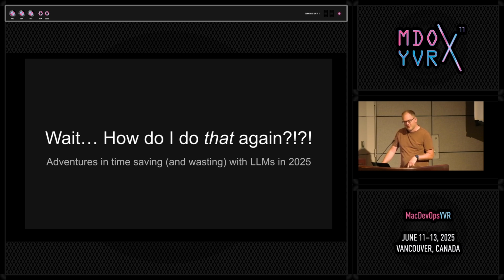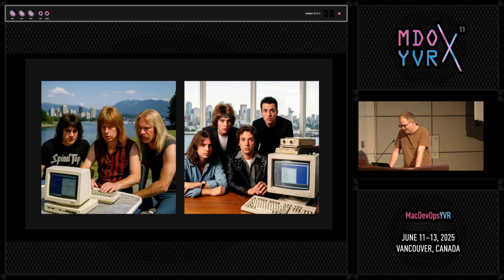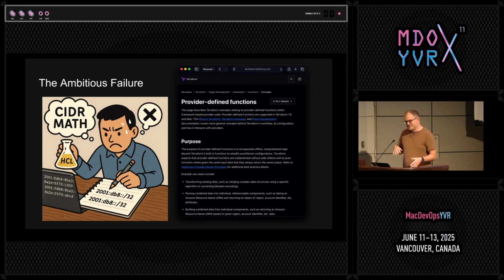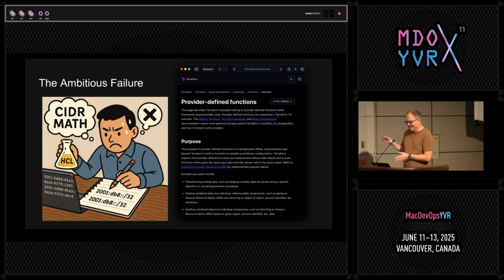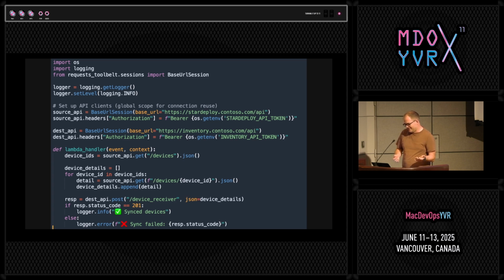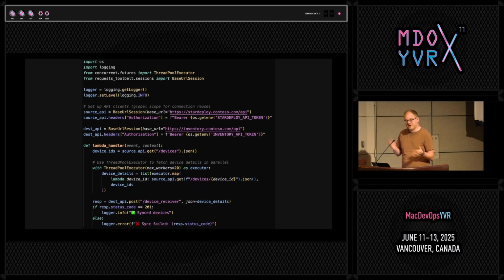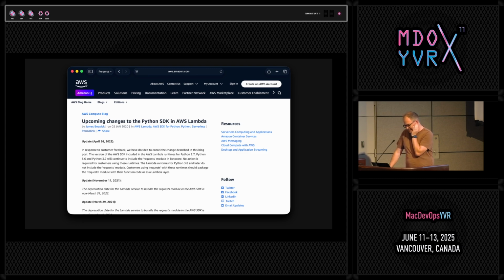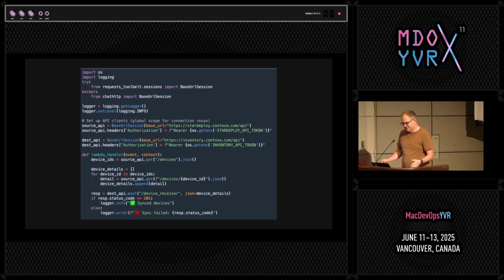MDOYVR25 - Sam Keeley - Wasting some time with LLMs in 2025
Sam Keeley
Wait, how do I do that again? Saving lots of time and wasting some time with LLMs in 2025

This talk explores how large language models (LLMs) like ChatGPT and Gemini are reshaping the way we solve problems in DevOps. At MacDevOps (MDO), where team members juggle many roles, it’s common to forget how to do tasks revisited only once a year—like multithreaded Python loops or quick data analysis hacks. The speaker reflects on how LLMs are becoming valuable tools for accelerating development, revisiting forgotten knowledge, and gluing APIs together—while also highlighting the pitfalls of relying too heavily on them. Expect real-world insights into where LLMs save time, where they waste it, and what the future might hold for their use in the MDO community.